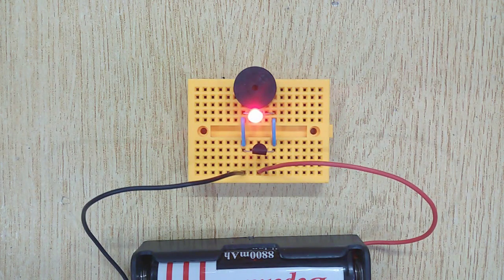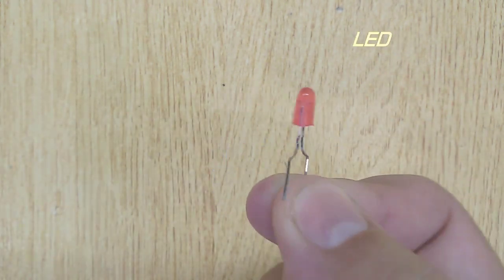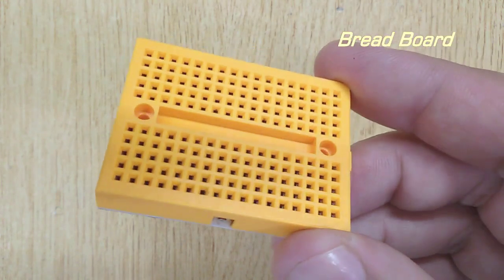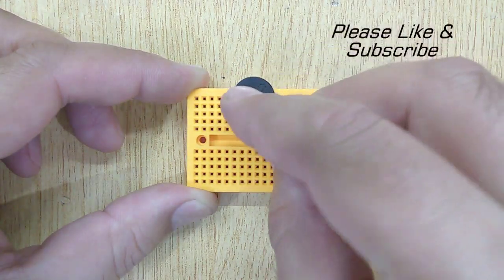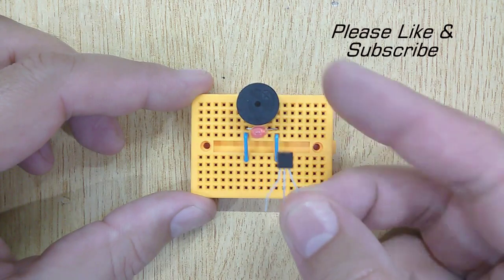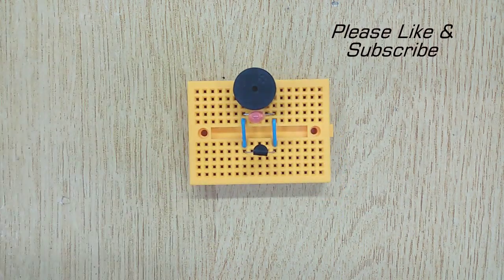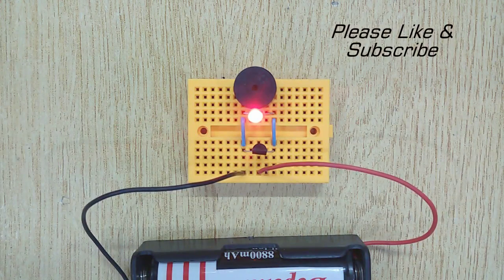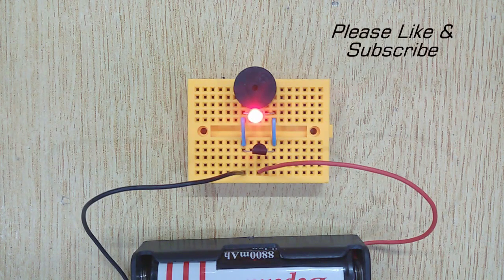How to Make Musical Alarm Circuit | Ezi Circuits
circuits How to Make Musical Alarm Circuit | Ezi Circuits